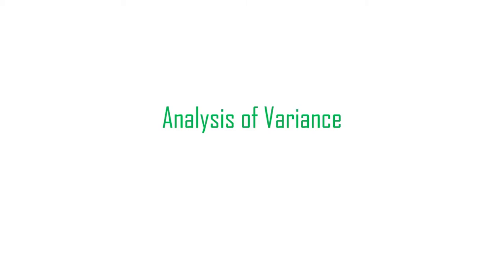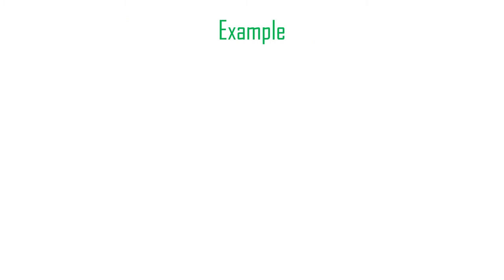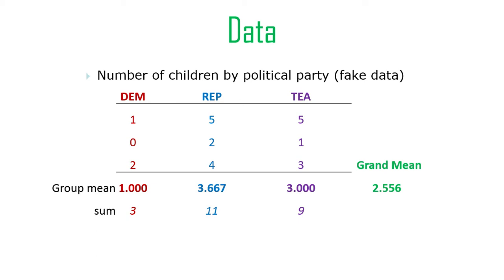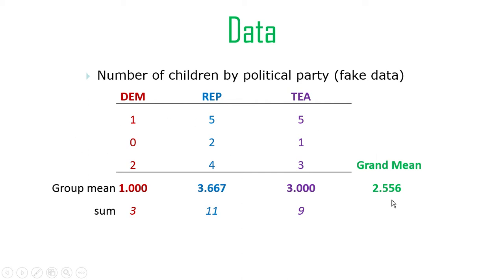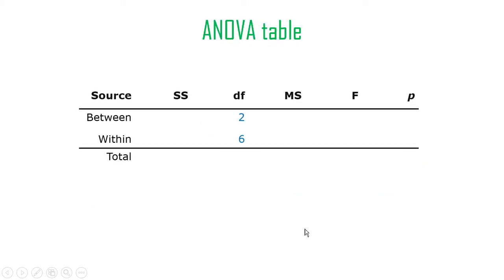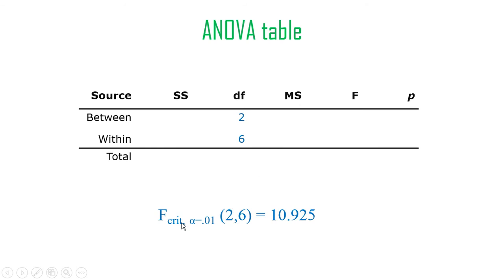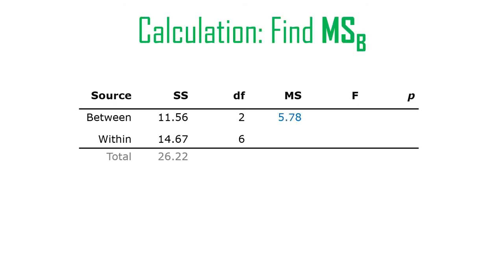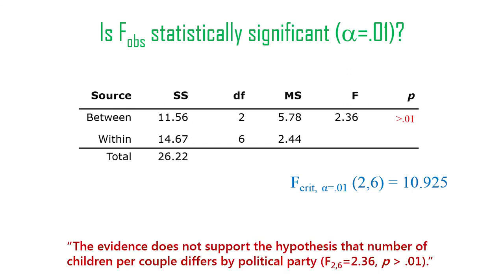H5 - ANOVA: Hypothesis testing